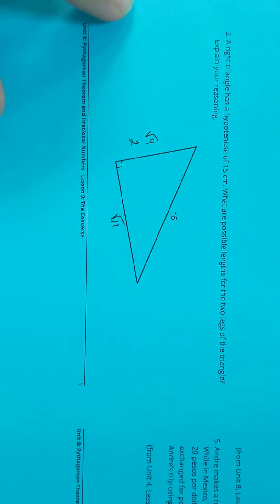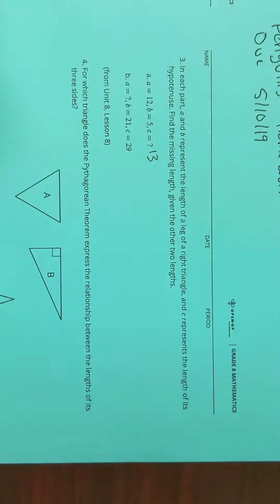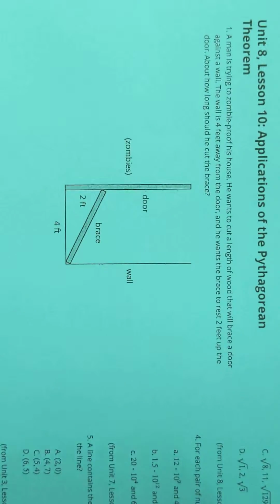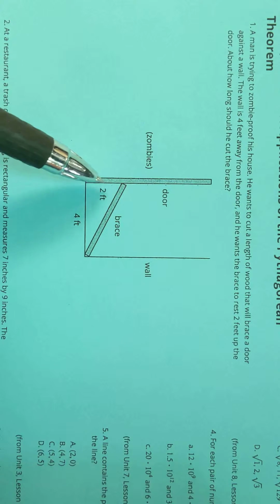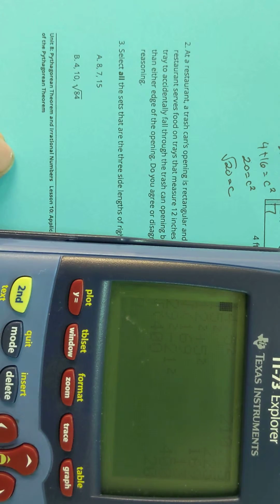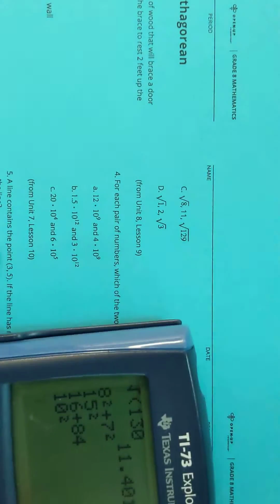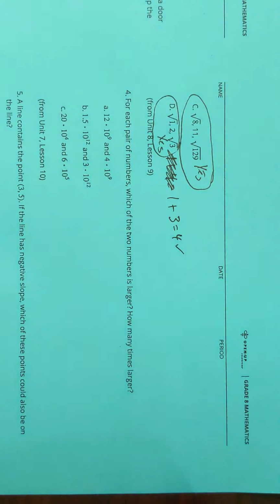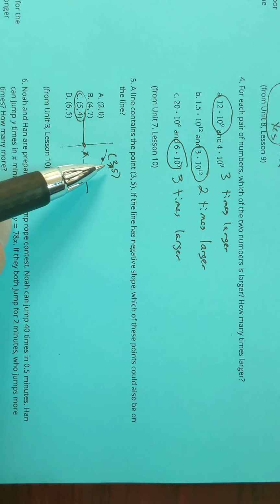Unit 8 lessons 9 and 10 Homework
Homework due 5/10/19